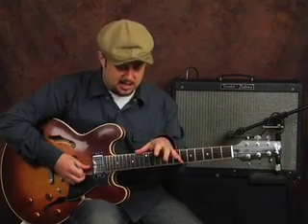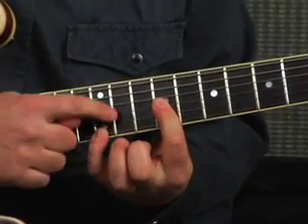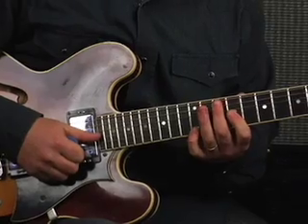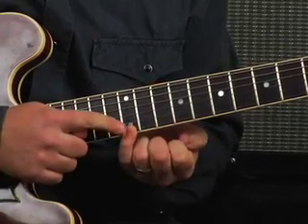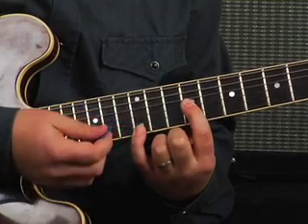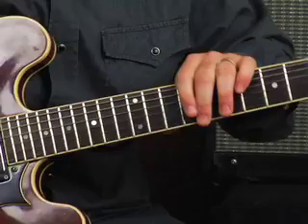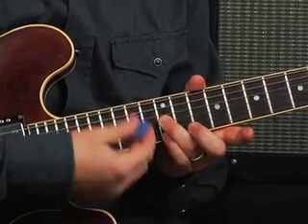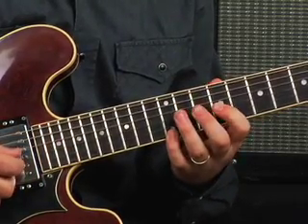Lead guitar lesson jazz blues licks using Blues scales learn to solo jam and improv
Click for a FREE video lesson where you will learn all kinds of blues rock soloing devices, scales, tips, and tricks to dress up your scales and lead guitar playing. You will also receive a killer brand new Blues Rock Lead Guitar eBook with tons of lead lessons, scale diagrams, soloing strategies and much more - all from Next Level Guitar.

And check out our full on video instructional - its a full on structured curriculum for all level players and all styles of music - FREE 3-day all access site pass on the home - so check out the site and give it a good test drive - enjoy!

Lead guitar lesson jazz blues licks using Blues scales learn to solo jam and improv - In this lesson we teach some really cool and easy blues jazz licks.